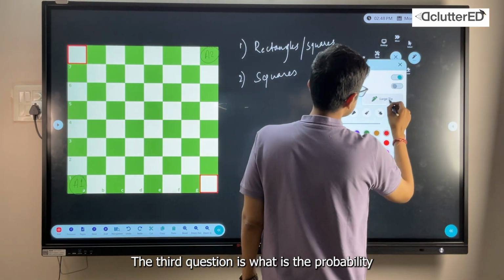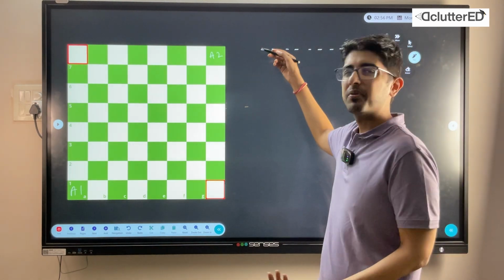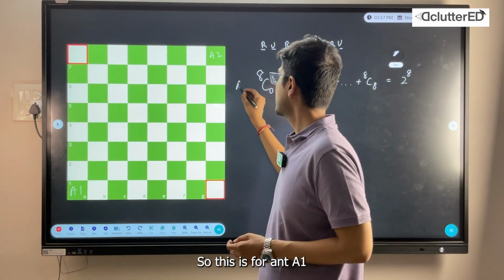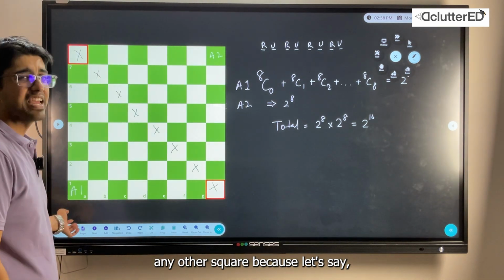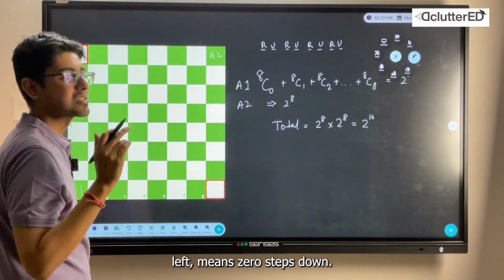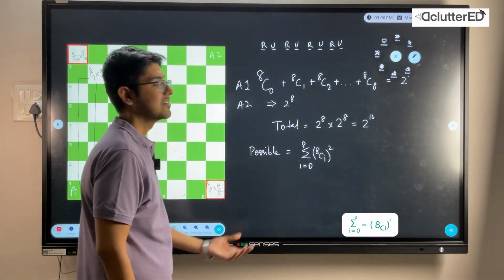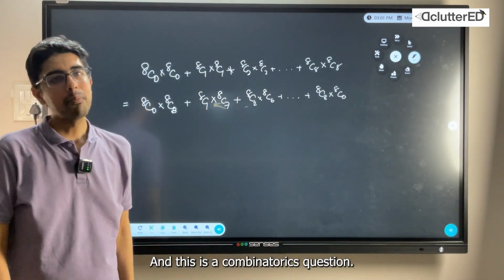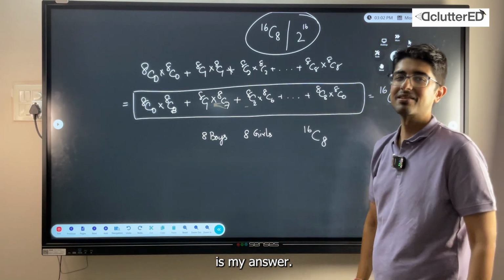Permutation & Combination II JEE Question II Chess Question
Find the answer using permutation-combination logic in this mind-bending JEE problem.